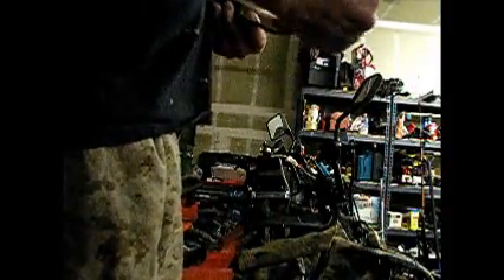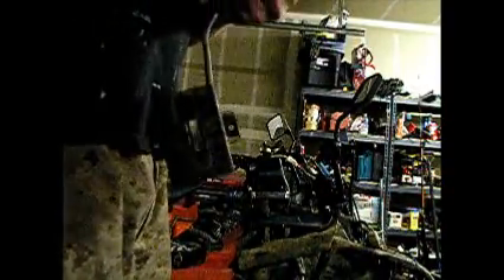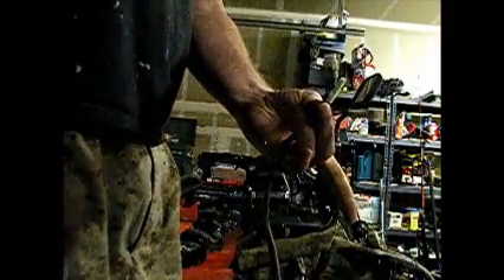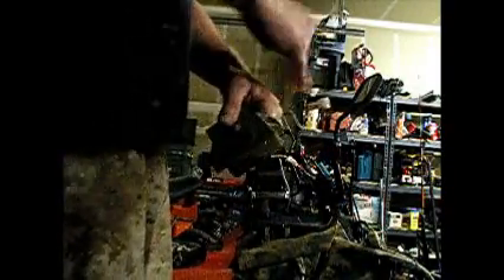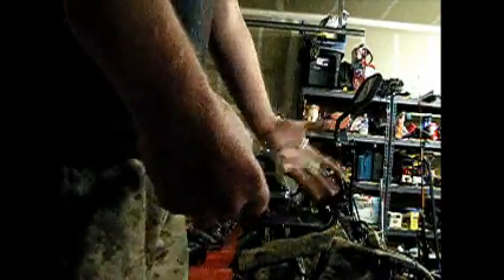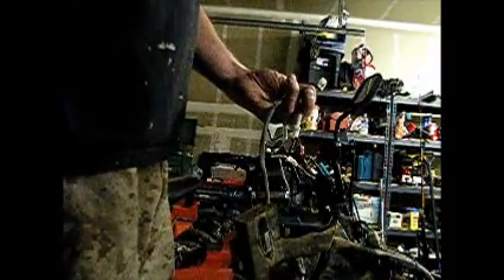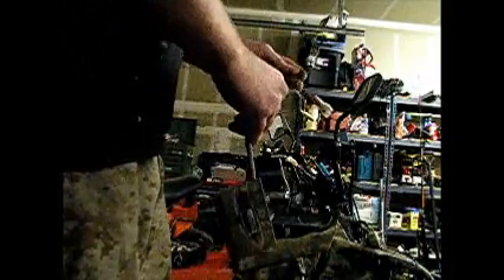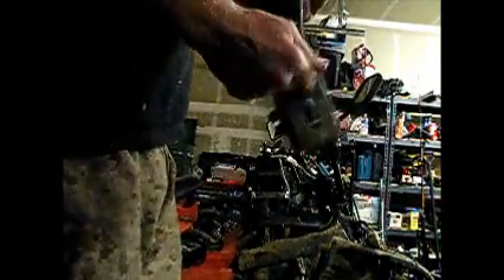DIY how to test a CDI for a motorcycle quad jet ski ignition stator magneto suzuki fix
Here I was trying to figure out how to test the cdi box when it dawned on me.  You don't test the box, you test whats coming in.  I will add more details later on.